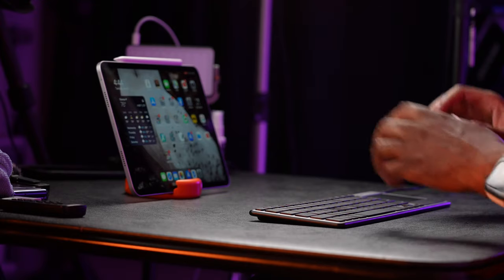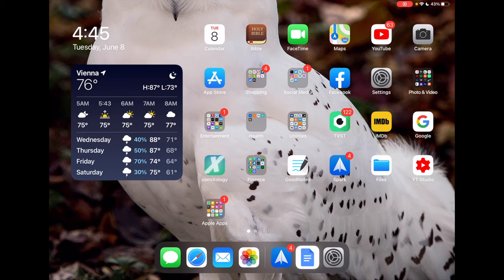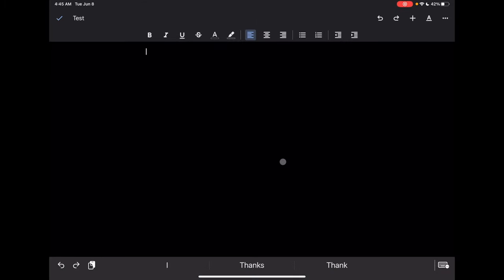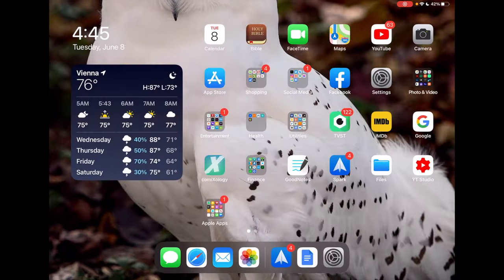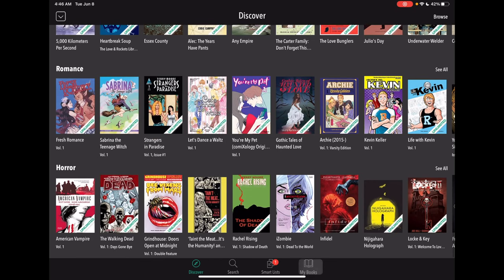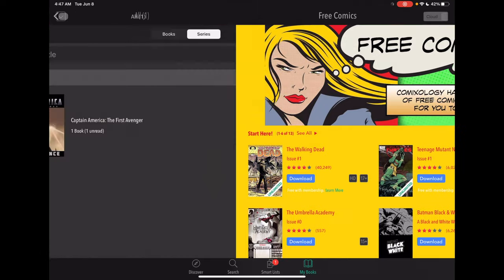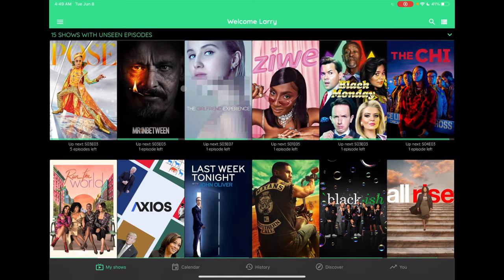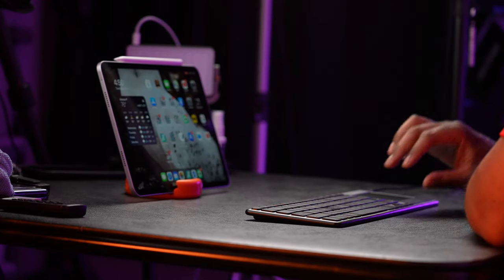Perfect Keyboard For All Your Mobile Devices Jelly Comb K200 Multi Device Bluetooth Keyboard TIFL